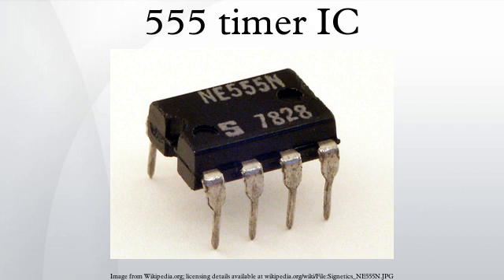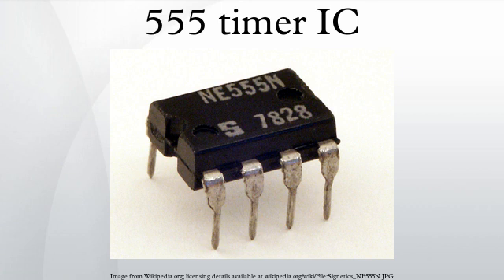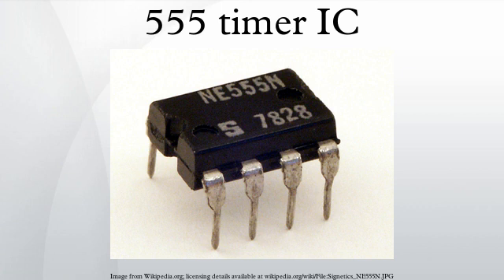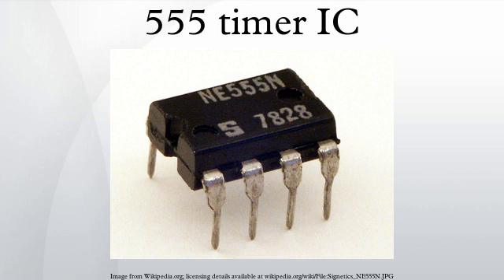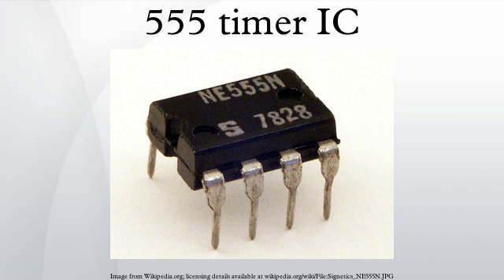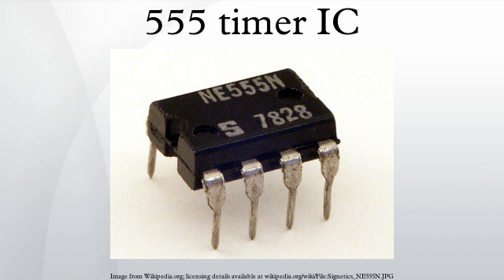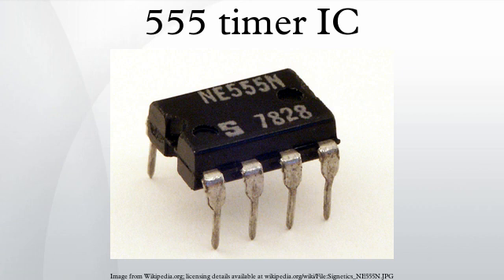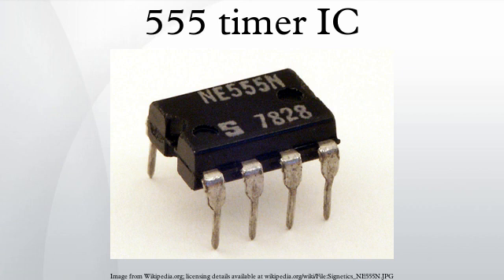555 timer IC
The 555 timer IC is an integrated circuit (chip) used in a variety of timer, pulse generation, and oscillator applications. The 555 can be used to provide time delays, as an oscillator, and as a flip-flop element. Derivatives provide up to four timing circuits in one package.
Introduced in 1971 by Signetics, the 555 is still in widespread use due to its ease of use, low price, and stability. It is now made by many companies in the original bipolar and also in low-power CMOS types. As of 2003, it was estimated that 1 billion units are manufactured every year.